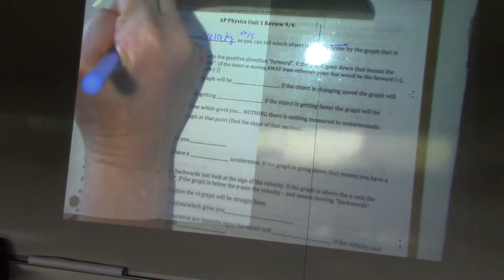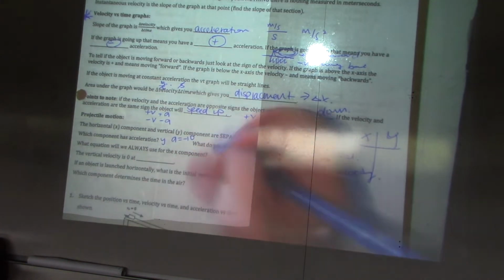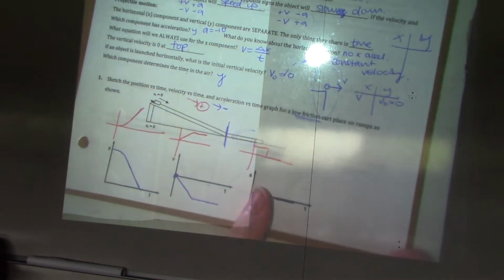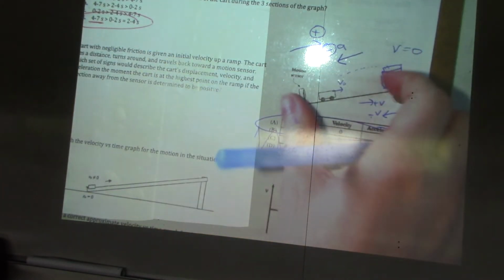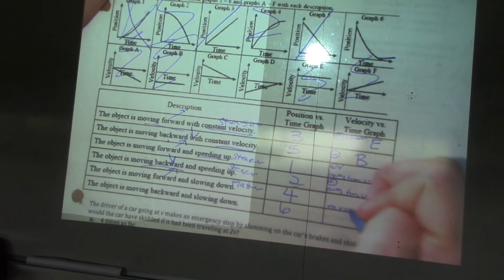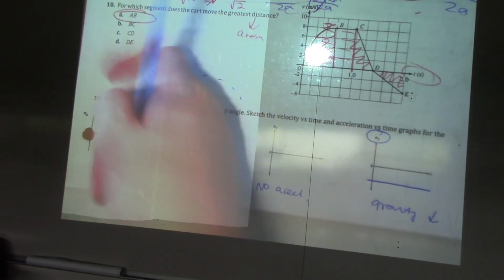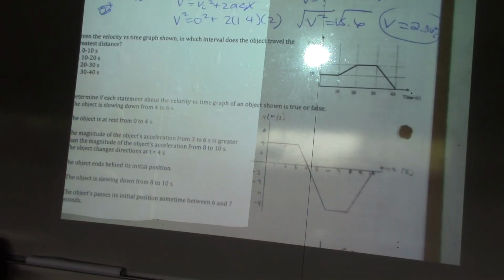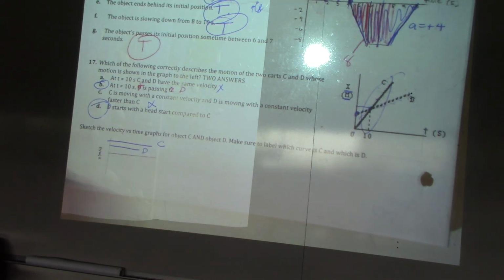MC review unit 1 AP